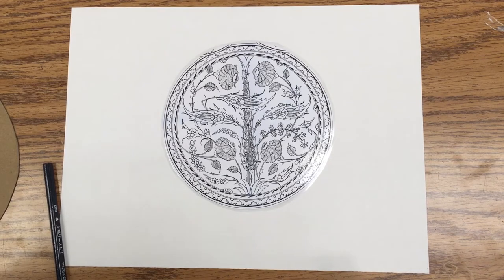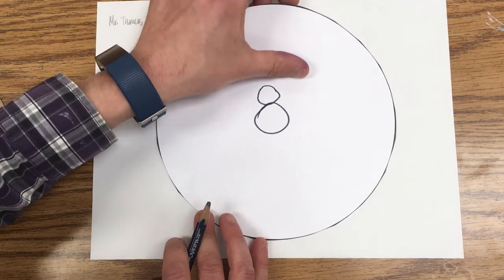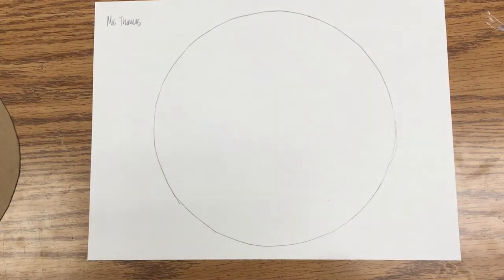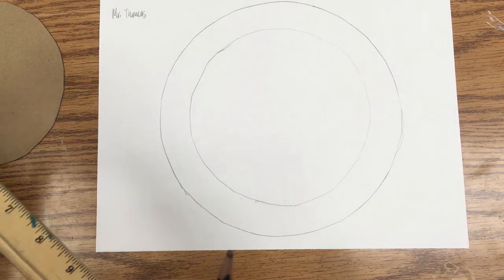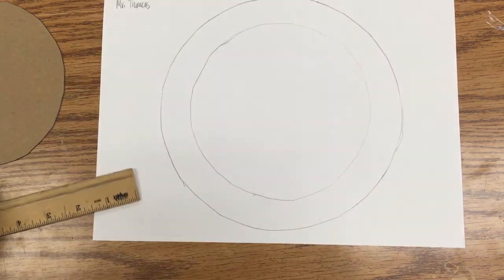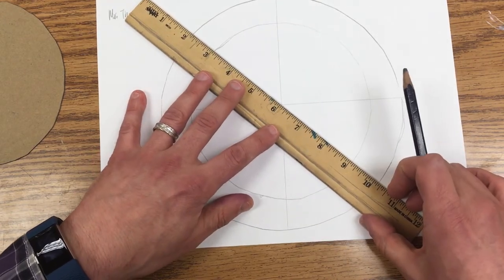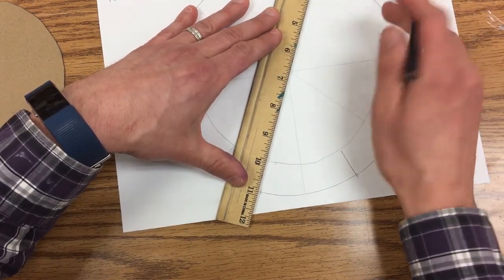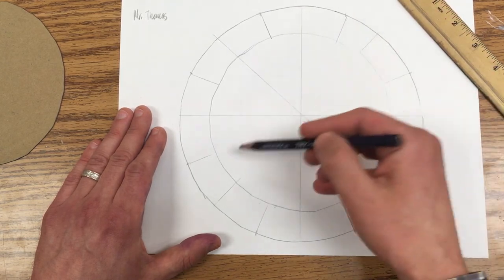Laying Out A Drawing for Iznik Inspired Design